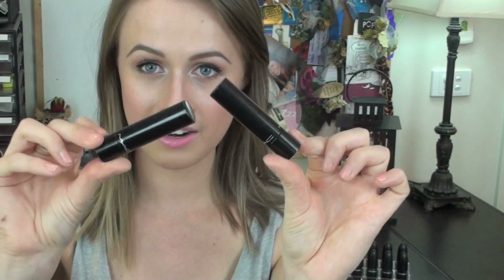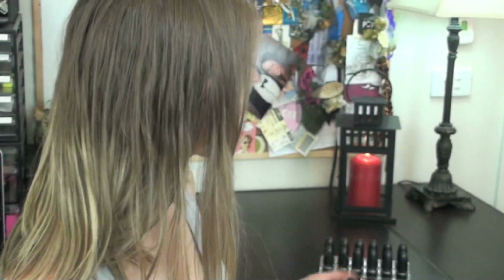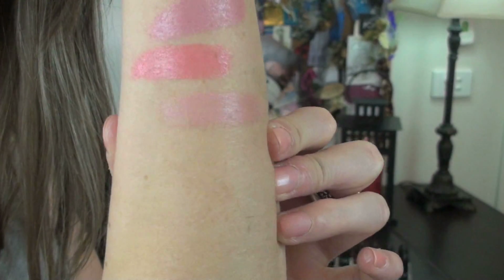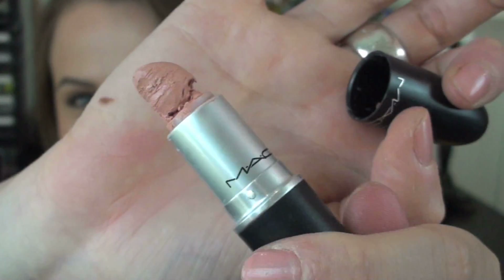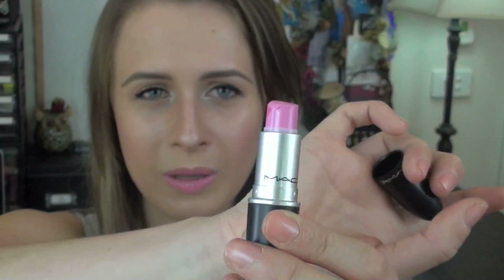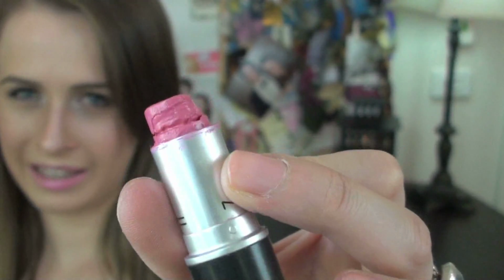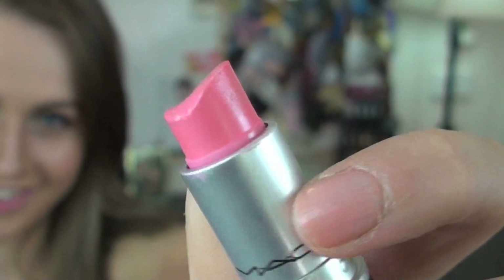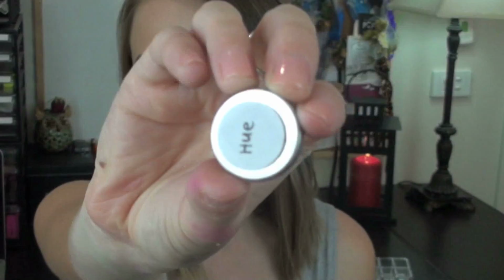MAC Lipstick Collection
Over the past few years I've purchased quite a few MAC Lipsticks, as I love their creamy texture and their lasting power. Here is my collection of MAC Lipsticks. You might notice that a lot of them look quite discussing and disfigured, and thats because I have melted a lot of them into a palette, which has changed their shape. Annoying, but convenient! :)

LIPSTICKS MENTIONED:

Happy Hibiscus
Tea Ceremony
Angel
Creme Cup
Coral Bliss
See Sheer
Hue
M.A.C Red
Lovelorn
Myth
Saint Germain
Pervette
Speed Dial
Snob
Pink Pearl Pop

Link for MAC Palette Tins: